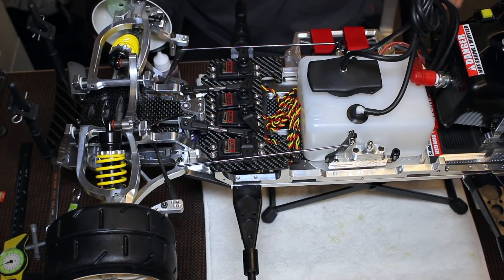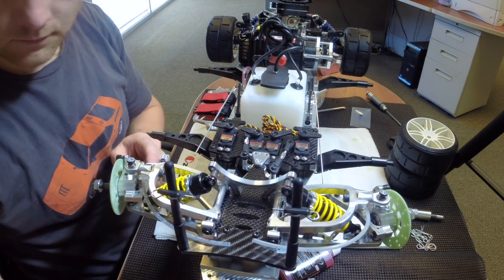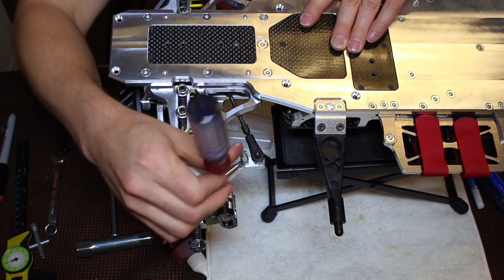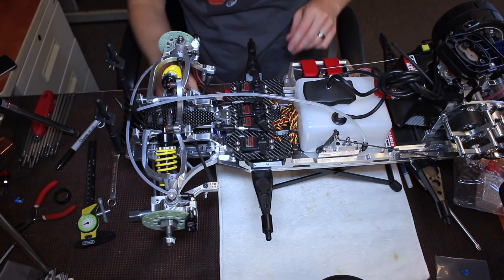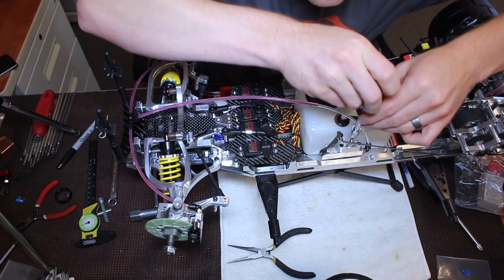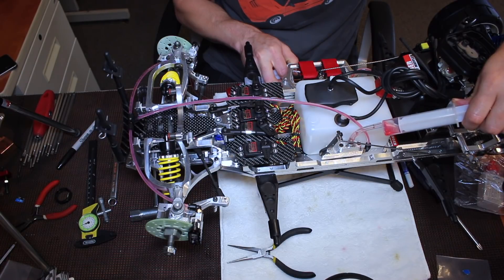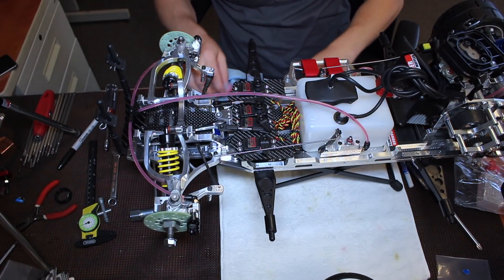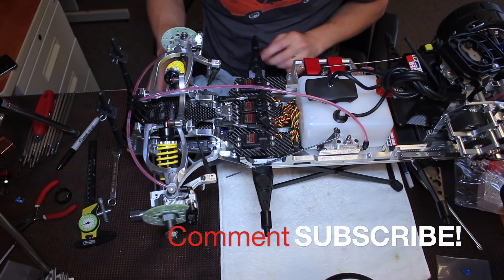FG EVO 2020 Bleeding the hydraulic brake system!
We are finally covering one of the points that is a total party piece and sets of the EVO2020 from most other 1/5 cars. The Hydraulic brake systems will impress anyone and bleeding them can be intimidating. FG includes two syringes and a ton of fluid for you to perform this process probably six or more times. Some things to take note of:

Use a sharp knife that will cut cleanly through the brake line without deforming its shape or leaving any flashing
Keep a rag on hand to wipe away any fluid that spills
DO NOT over tighten any of the fittings or the bleed valves. If over tightened you will break it off inside of the caliper and a replacement is not cheap!
Make sure that there is no air in the brake lines before operation. Air will lead to poor performing brakes!